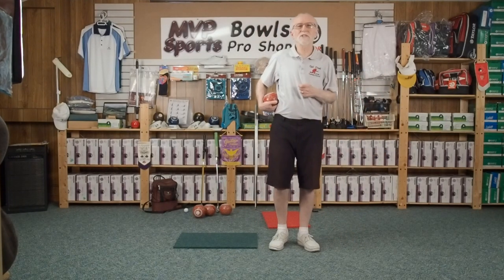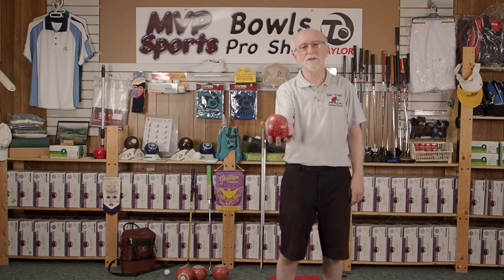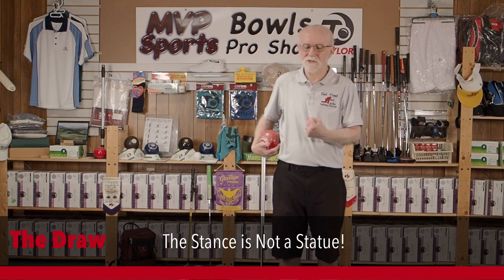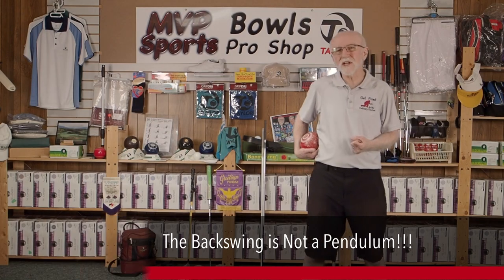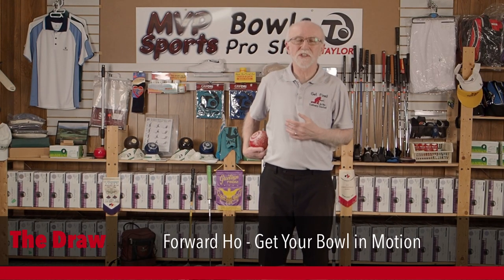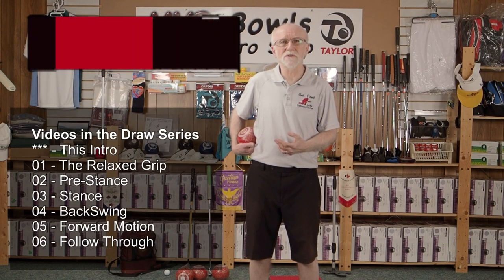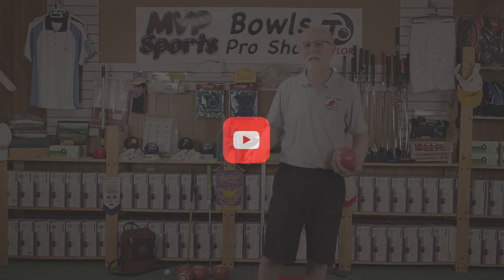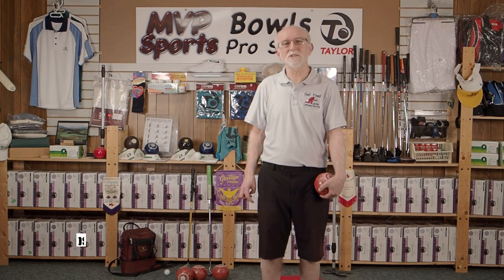Bowls Delivery Sequence 00 Series Intro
The Delivery Doctor - Dan Milligan

Brief Description of The Series Intro.

Just over 7 years ago I introduced The Grip, a video about what I believe to be the best grip in Lawn Bowls. This relaxed, balanced method of gripping the Lawn Bowl was honed during a national coaching clinic back in 1994 at the Roselawn LBC in Hamilton - in their practice patch! Greg Dolsky, with whom I spent so many years deep in bowls technical discussions, and I were firm proponents of this grip. Sadly, Greg is no longer with us, however, I know he would be pleased to know that our long hours of bowls techie chat are helping bowlers improve their games to this day.

In The Grip I promised that I would follow up with a Series on The Draw. Well, here it is, albeit seven years later, and the series is finally ready to roll. In this first short video you will be introduced to the series itself. I will be releasing the next video in the series every day so that you can fully understand each component - just the way many great coaches teach. Master the components - it’s all about process. The outcome will take care of itself if your process is solid!

I hope you enjoy this Get Fixed - Delivery Sequence series by The Delivery Doctor and sincerely trust it helps you get your game to where you would like it to be!

An easy way to get your game in tip top shape is to dig into this 7 part video series by The Delivery Doctor.

📼  Get Fixed - Bowls Delivery Series - Draw Sequence  📼

Video #00 - Introduction to the Series (Now Watching)
Video #01 - The Grip (The Original in the series has over 300K views)
Video #02 - The Pre-Stance
Video #03 - The Stance is not a Statue
Video #04 - The No Backswing Backswing
Video #05 - Forward Ho - Get That Bowl in Motion
Video #06 - The Follow Through is Not an Option

The Doc recommends viewing the videos in order as each video deals with a separate component of the draw method that he teaches.

⏱ Chapter Markers in this video:
00:00 - Series Introduction
00:15 - Relaxed Grip
00:43 - Pre-Stance
00:55 - The Stance is Not a Statue
01:10 - The No Backswing Backswing
01:22 - Forward Ho
01:34 - The Follow Through is Not an Option
02:06 - WrapUp Overview
02:46 - Thanks / Outro

Connect With The Delivery Doctor
My Podcasts: Coming Soon!

Production Gear & Credits
Olympus cameras for video production
Seinhausser mics
Westcott soft boxes for studio sessions
iPad & LumaFusion for video production - & occasionally FCP when time permits
*** need the name of the music used in the intro in all videos
Apple mobile products for onsite coaching playback
Other audio and video equipment is used for HeadWorms - The Podcast and The Delivery Doctor’s LiveStream Coaching Sessions - just ask and I’ll let you know what I’m currently using!

Demonstration Gear Used in Videos
Taylor Ace Size 4 HW - Plain Grip
Ubi_Launcher® Bowls Delivery Aid - Available through MVP Sports
Delivery Mats - Ubi_Mats - Lightweight, breathable, non-slip design
Putter and Practice Driver - as with all of his clubs, probably pre-used

Previously released video series include Ubi_Tips, a set of video instructions for getting the best use from your new Ubi_Launcher®, quickly becoming the world’s most popular Bowls Delivery Aid. Developed by The Delivery Doctor (that’s me, remember?) almost a decade ago, the Ubi_Launcher® is lightweight, affordable and best of all, easy to use! If you, or a club member you know has a bad back, hips, knees or just generally has a tough time getting down to deliver a smooth bowl then perhaps it’s time to take a look at the Ubi_Launcher®.

The Delivery Doctor (me again!) welcomes your comments or questions about his posted videos and especially invites suggestions for future videos.

Today’s video:
Get Fixed - Delivery Series - Draw Sequence - Video #00 - Introduction to the Series, ©MVP Sports & The Delivery Doctor, 2021.